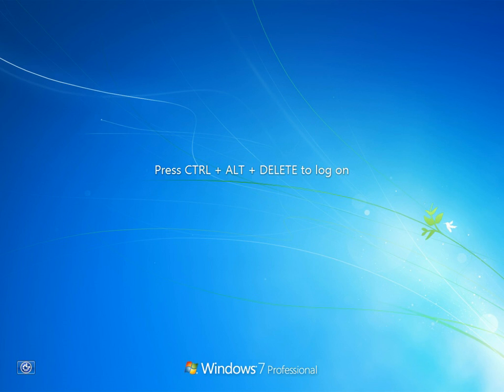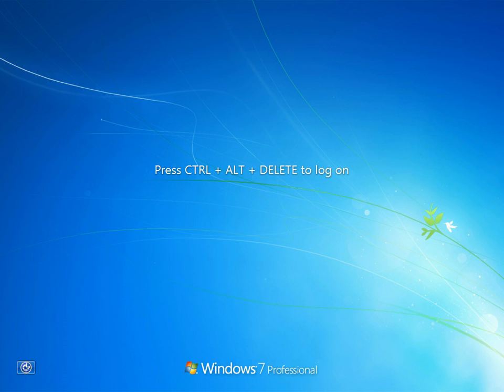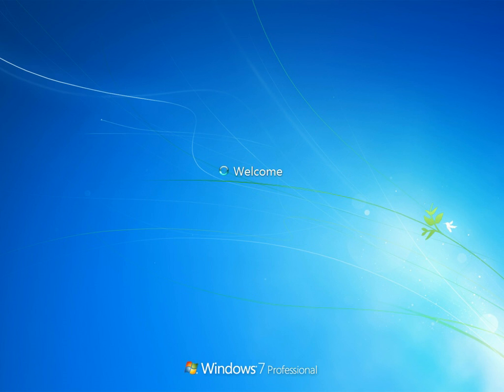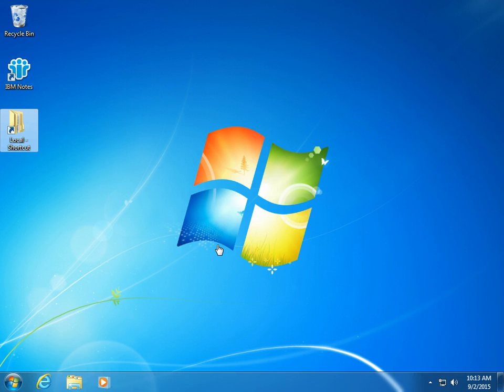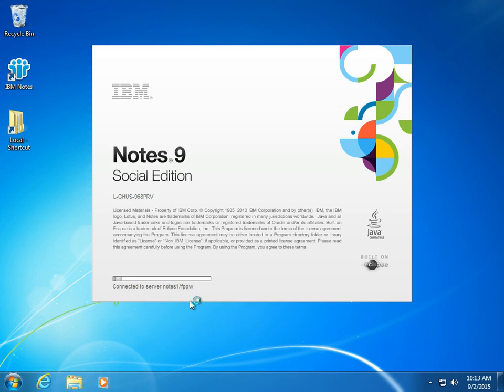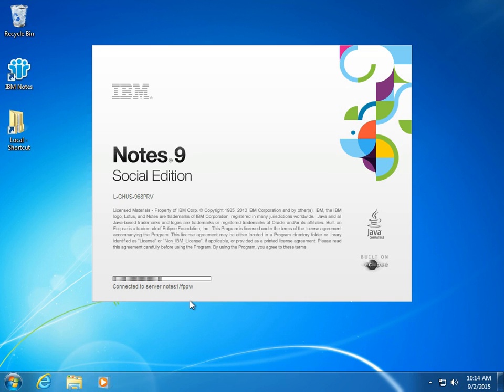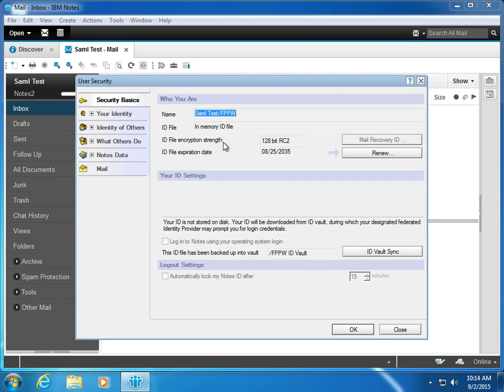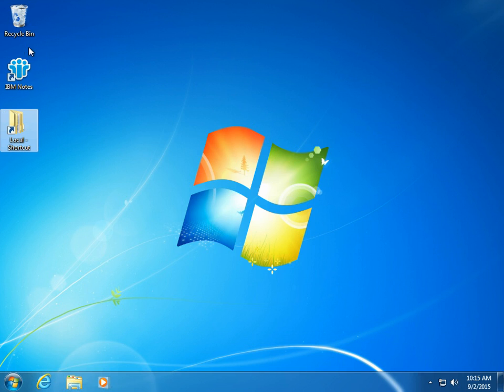IBM Notes with SAML for a completely password-less Notes install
See how IBM Notes and SAML can provide your users with a completely password-less set up experience. Not need to fill in server, user names or even a password.

This uses built-in functionality of Notes, Domino and ADFS plus some scripting in the background.